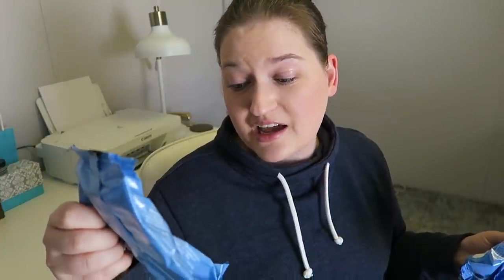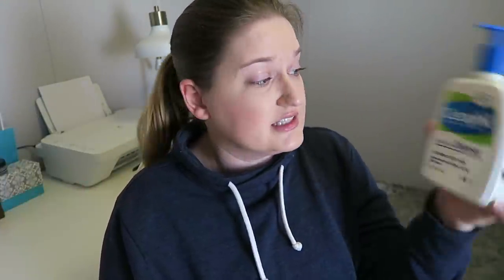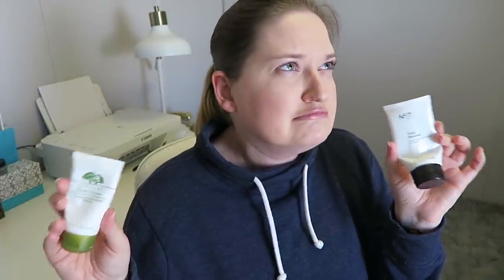What have I used up? | Empties March 2017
Welcome to another peek inside my TRASH!  Now you can see what products I've been using up in the past few months.

All items are linked below.  Enjoy!

Up & Up Makeup Wipes

Clean & Clear Cleanser

Cetaphil Cleanser

Origins Modern Friction

No7 Total Renewal Exfoliator

Pantene Shampoo

Loreal Shampoo

Earth Therapeutics Body Wash

The Body Shop Toner

The Body Shop Moisturizer

Origins Vitazing

Rimmel Stay Matte Powder (011 Creamy Natural)

Philosophy Hands of Hope

Camera I Use

12527 Central Avenue NE #322